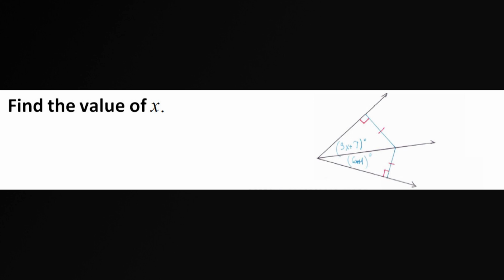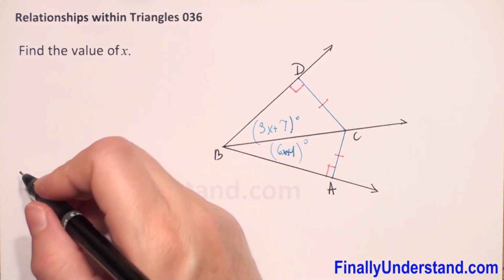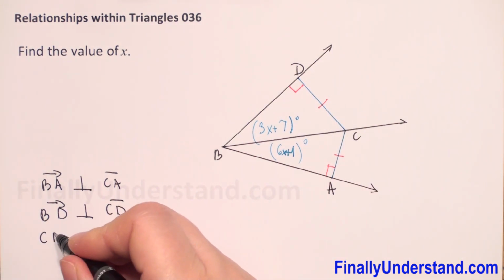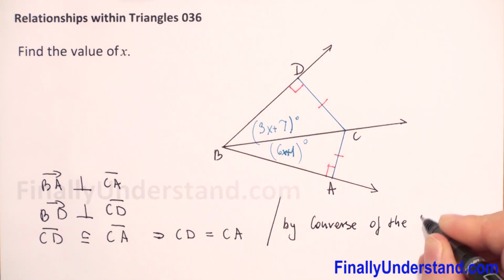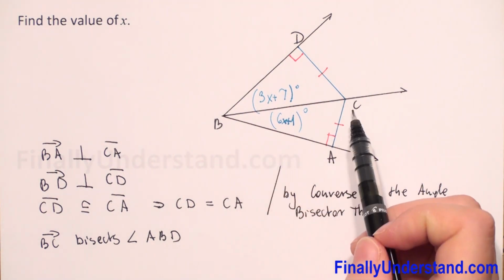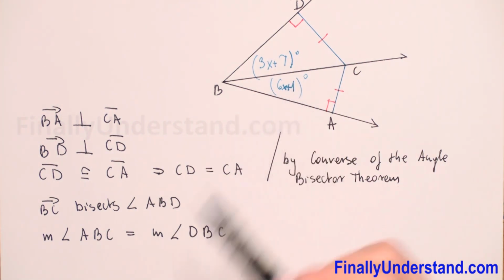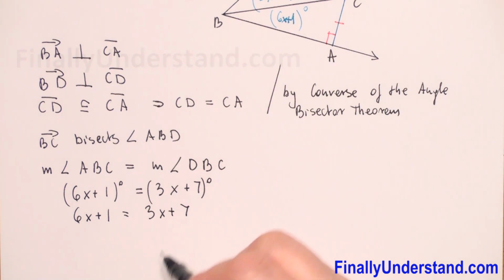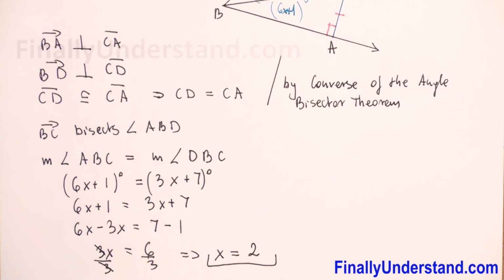Converse of the Angle Bisector Theorem | Find the Values 036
In this video we explain the converse of the Angle Bisector Theorem and use given information to find unknown values in a diagram, step by step, helping students understand triangle relationships, logical reasoning, and geometry problem solving, perfect for middle school and high school geometry and exam preparation.

God bless!